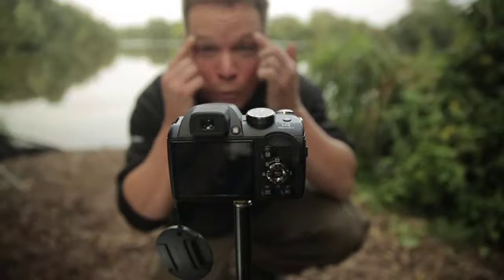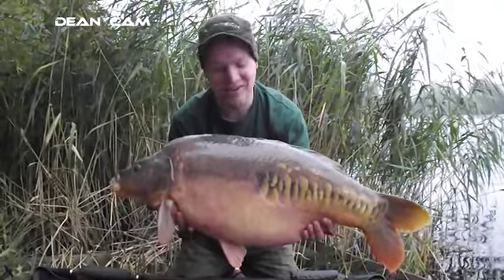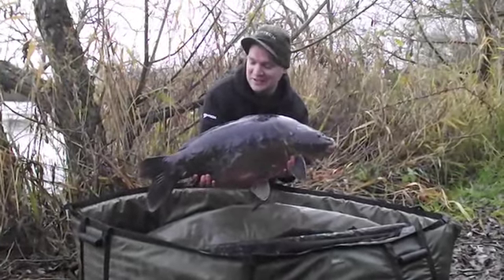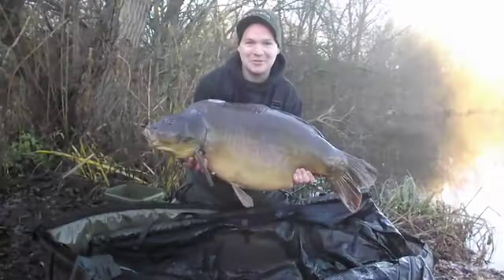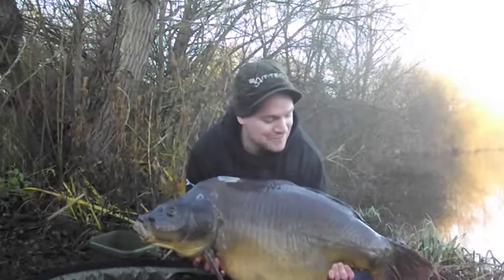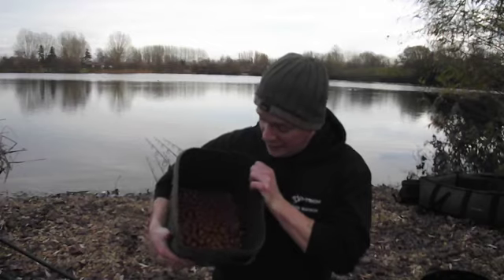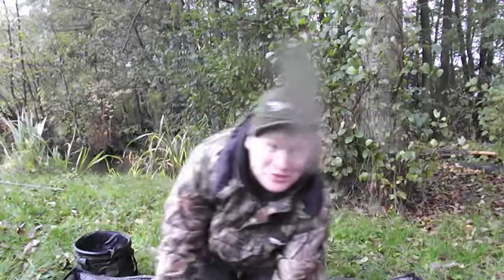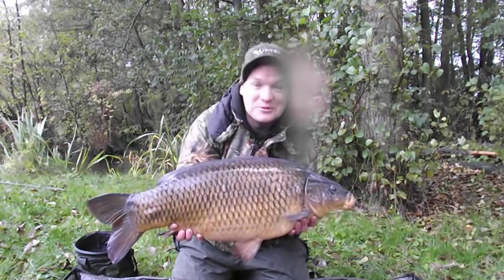VIDEO DIARY - bait-tech